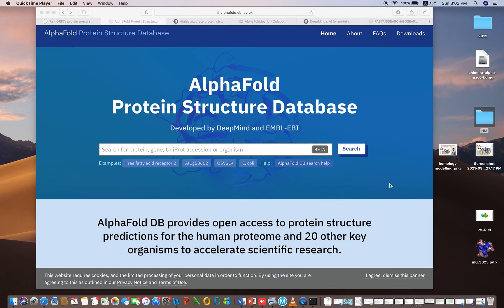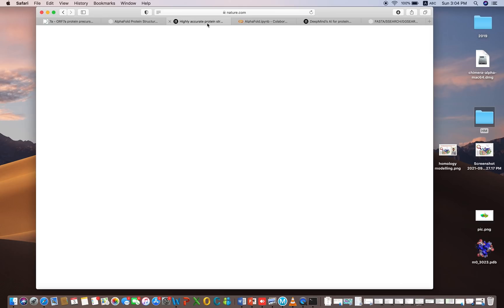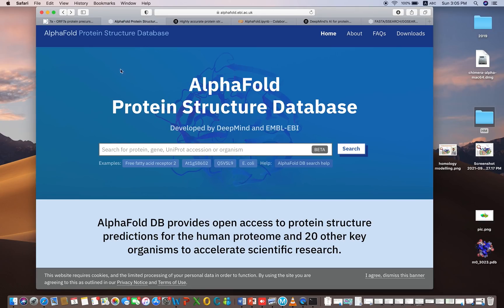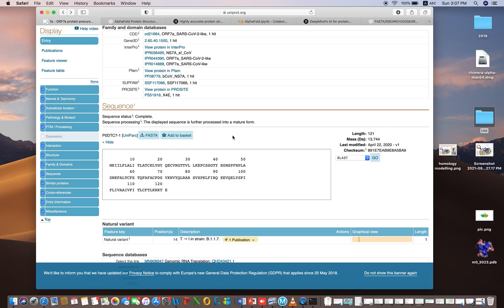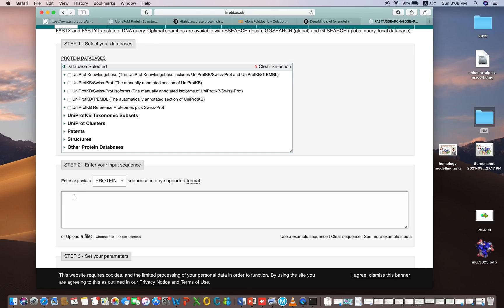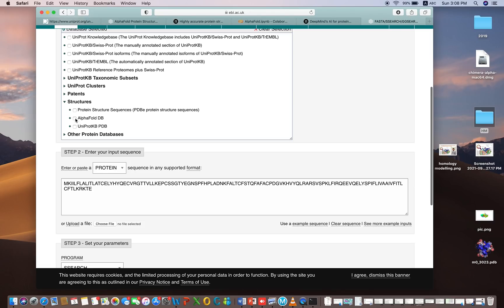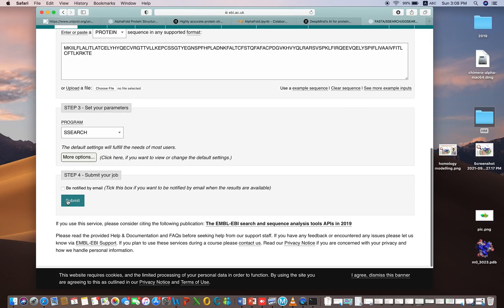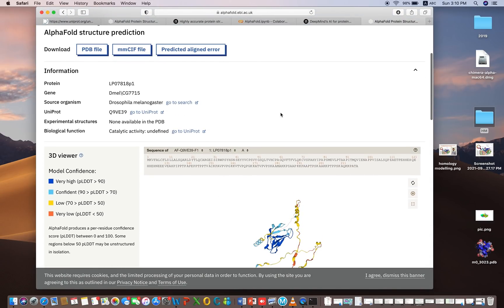Protein Structure Prediction using Artificial Intilligence by AlphaFold2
This Tutorial will help you in predicting the structure of your protein very easily by ALPHAFOLD2.  Computational prediction of protein structures, which has been a long-standing challenge in molecular biology for more than 40 years, may be able to fill this gap. Many useful and accurate three-dimensional models have been computed from amino acid sequences by using the Artificial Intelligence to find out the way in which amino acids fold the protein into 3D structure. AlphaFold is an AI system developed by DeepMind that predicts a protein’s 3D structure from its amino acid sequence. It regularly achieves accuracy competitive with experiment. Underpinning the latest version of AlphaFold is a novel machine learning approach that incorporates physical and biological knowledge about protein structure, leveraging multi-sequence alignments, into the design of the deep learning algorithm.